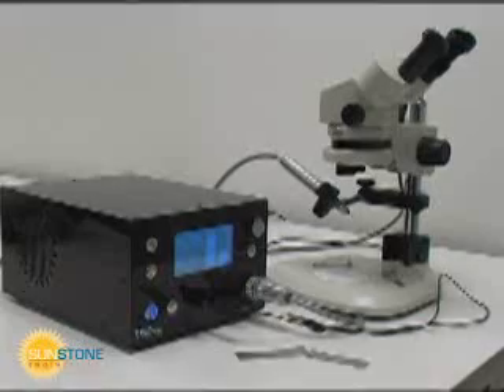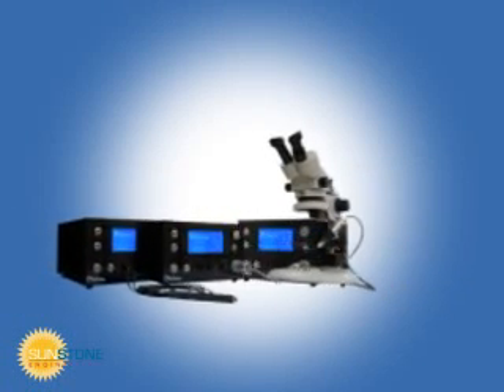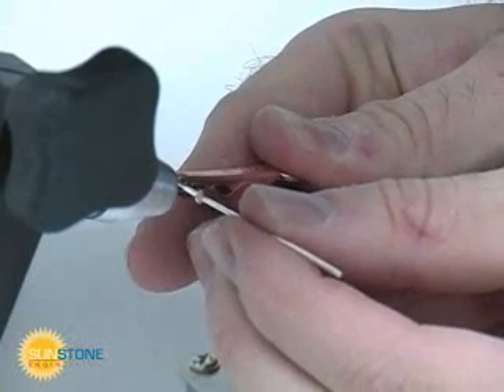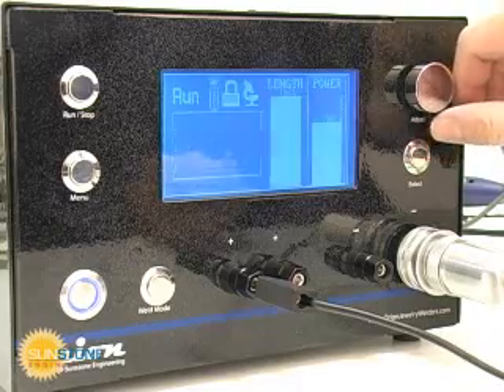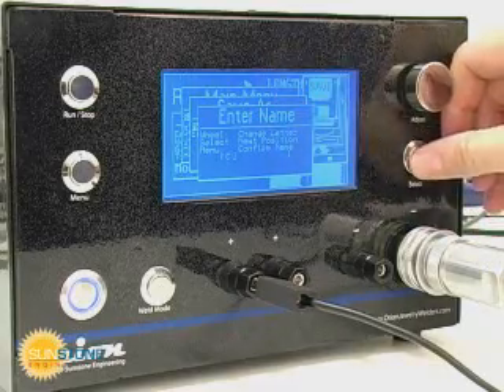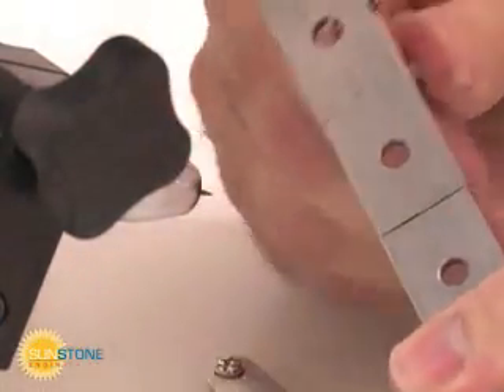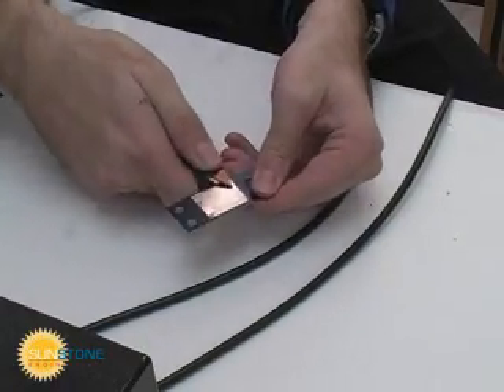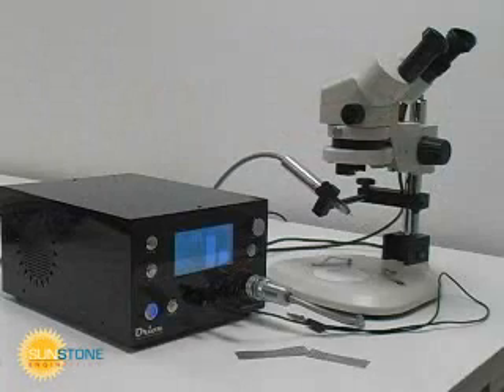PA230 Pulse Arc Welder - Features and Applications Overview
Sunstone Engineering is dedicated to providing superior technical welding products at affordable prices. With over five years experience in designing and producing resistance welders, our product line includes single pulse spot welders, dual pulse spot welders, AC welders, and micro pulse arc welders.